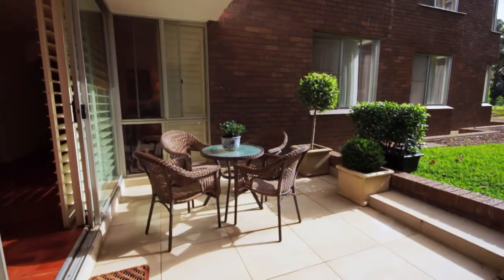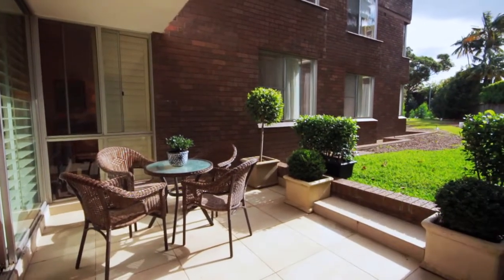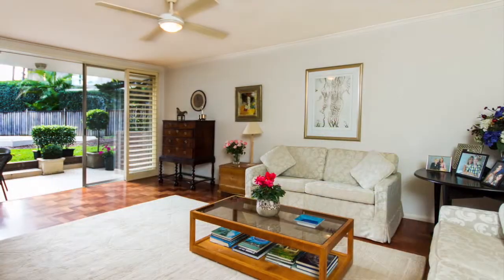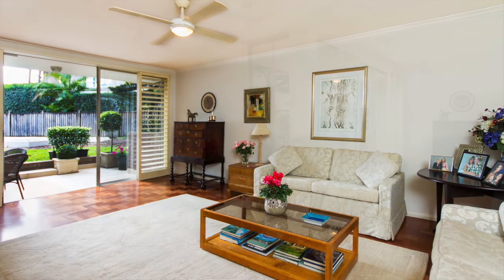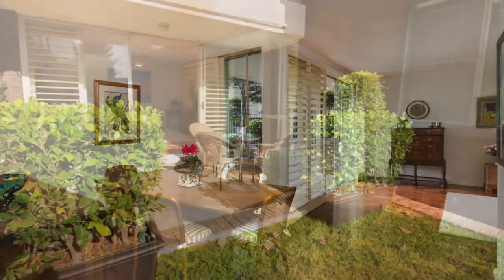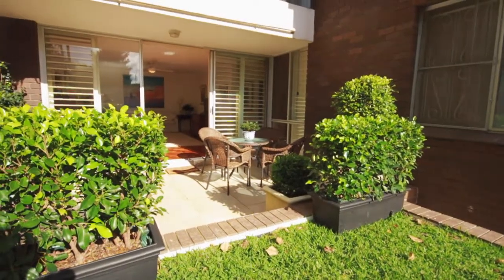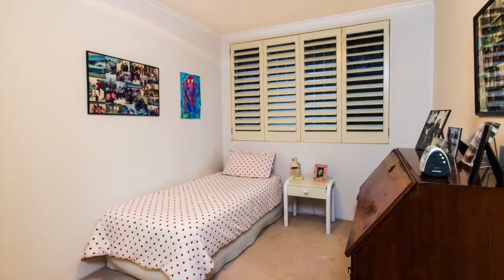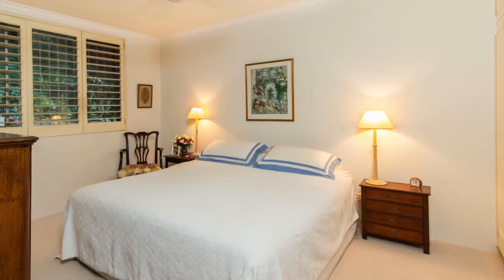3/509 New South Head Road Double Bay NSW 2028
A Sophisticated Garden Sanctuary - Located a Short 200m Walk to Double Bay's Vibrant Shopping Village
This fully renovated apartment offers exceptional interiors and generous proportions designed for relaxed leisurely living. With a lounge and dining area of genuine warmth flowing seamlessly onto its own private sundrenched courtyard and beyond to a common garden. This quiet and peaceful abode sits at the rear of a security building and is perfectly positioned for a convenient cosmopolitan lifestyle. Further features of the property include;

- Two double sized bedrooms both with built in robes, master bedroom with ensuite
- Generous lounge and dining area flowing onto private courtyard & beyond to common garden
- Stylish sleek parquetry floors, plantation shutters throughout
- Gourmet granite kitchen with fully integrated dishwasher and Birds Eye Maple finish
- Two modern bathrooms, main with bathtub; separate internal laundry; intercom
- Security building with level lift access from large lock-up garage/storage & lobby
- Perfectly positioned close to Redleaf Pool, boutique shopping, cafes and transport